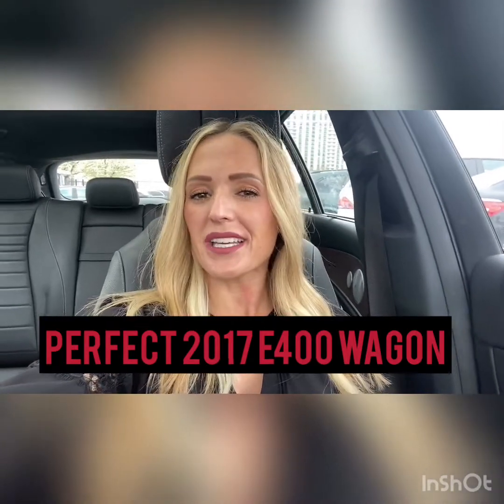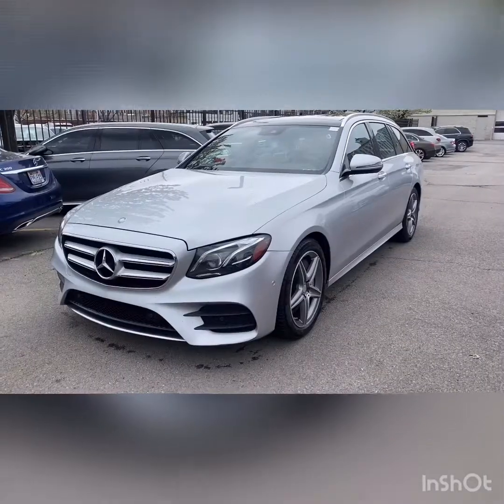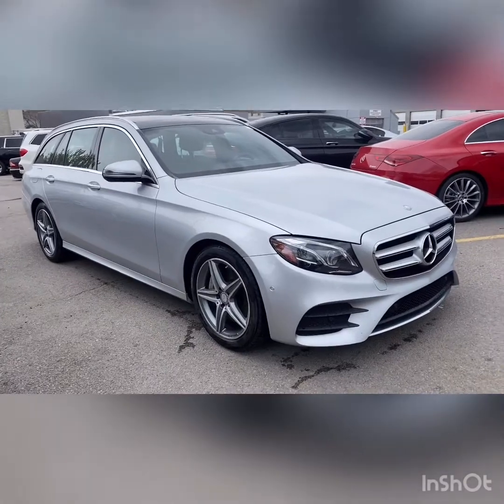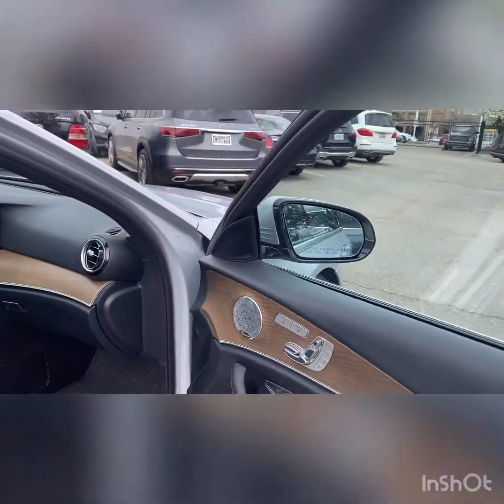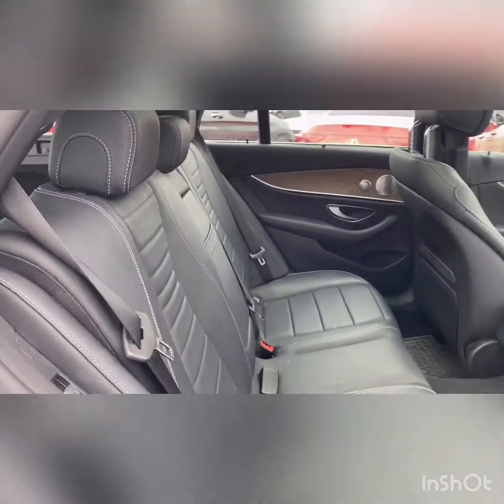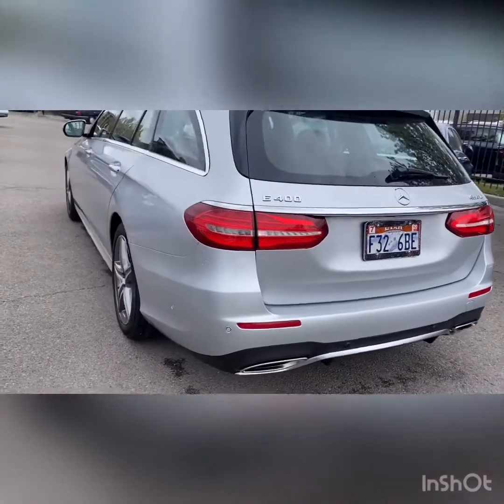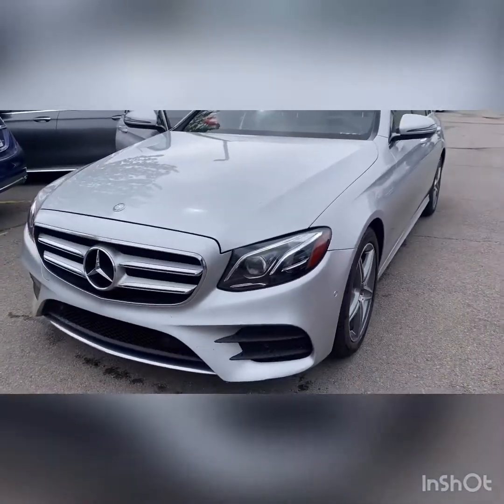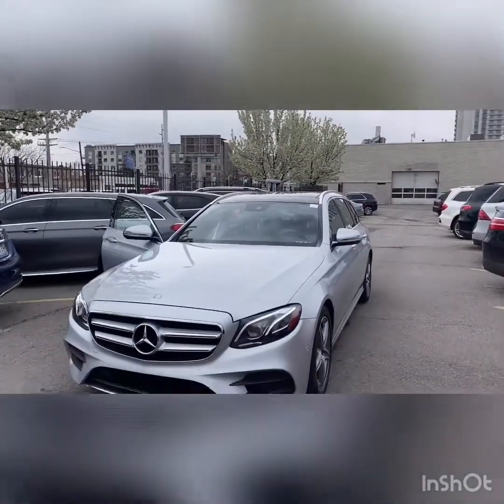Perfect 2017 MB E400 Wagon Rossi at MB of SLC (801)257-3029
Perfect 2017 MB E400 Wagon
Rossi at MB of SLC
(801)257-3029